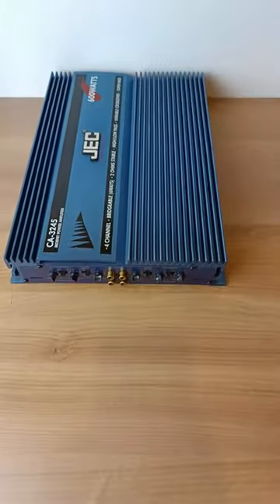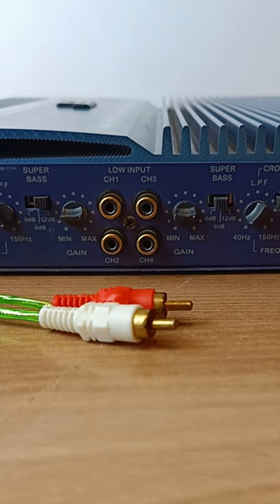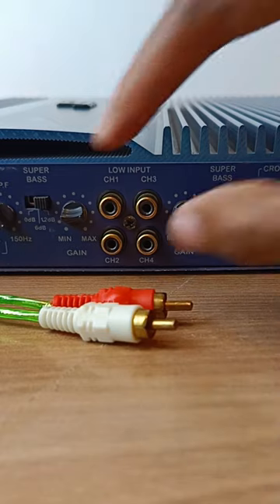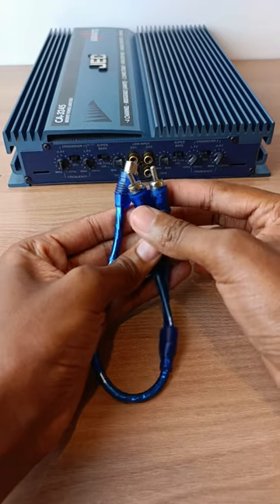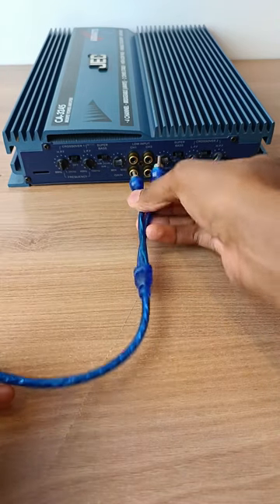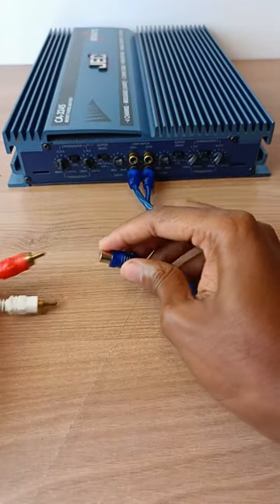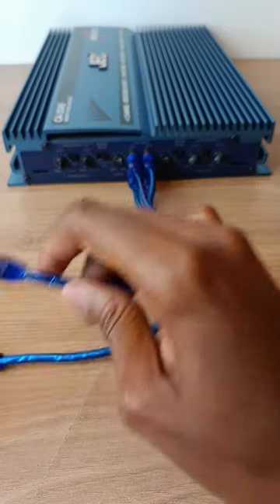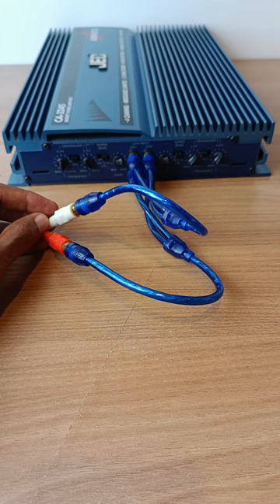Car Audio Cable Splitter, 1 Female to 2 Male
Car Audio Cable 1 Male To 2 Female / 1 Female RCA 2 Male Adapter Cable Wire Splitter Stereo Audio Signal Connector from AliExpress